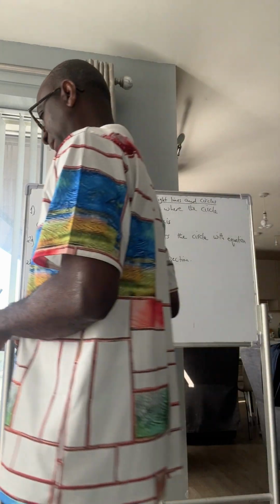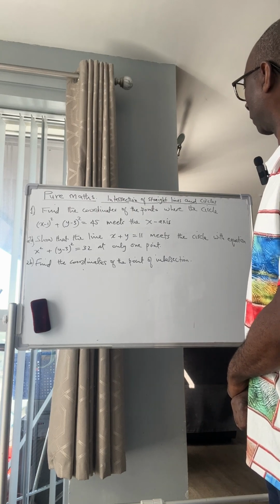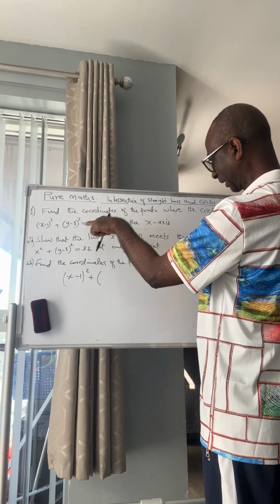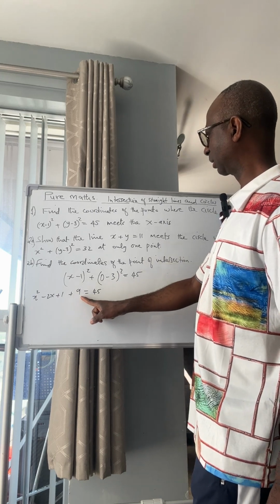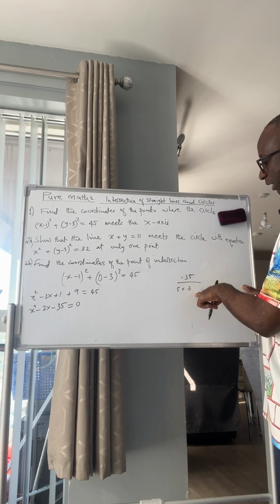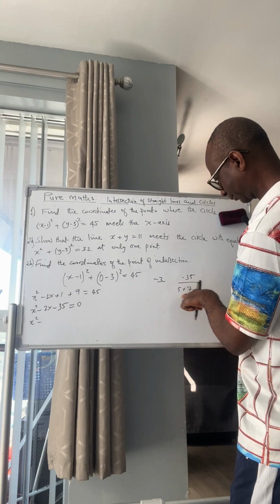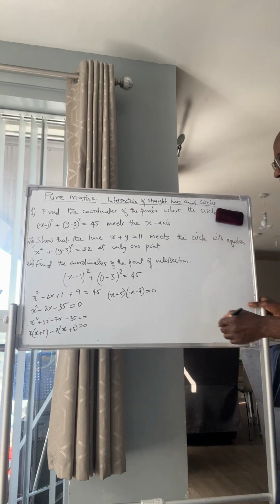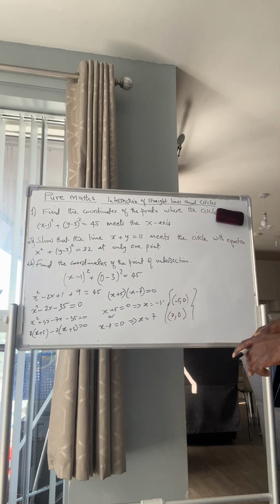23 June 2024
Pure maths: Intersection of straight lines and circles.